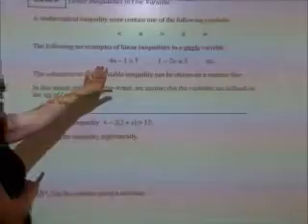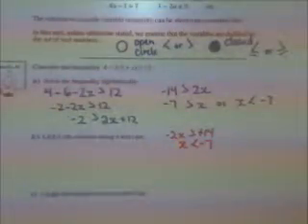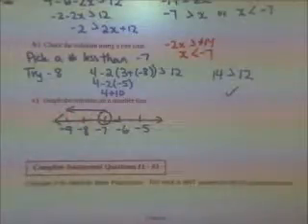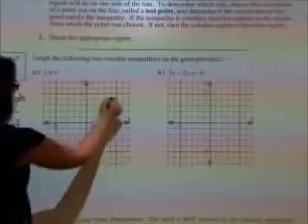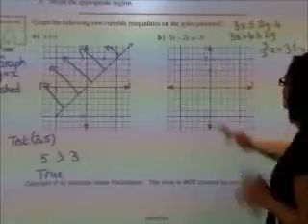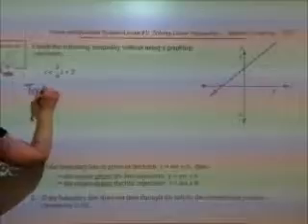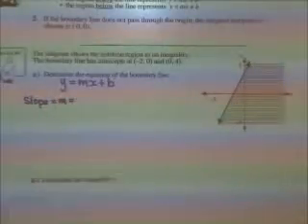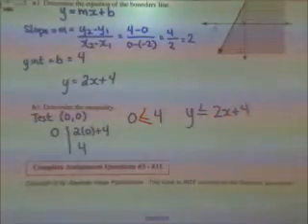Math 20 1 Ch 8 Lesson 3